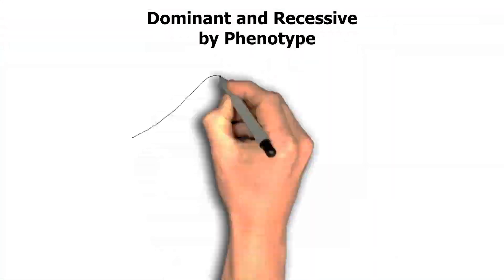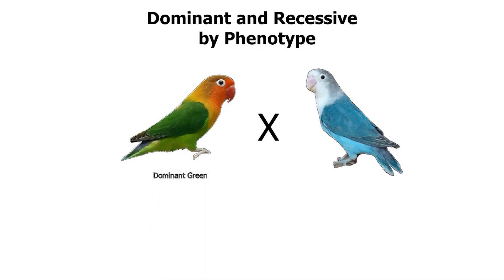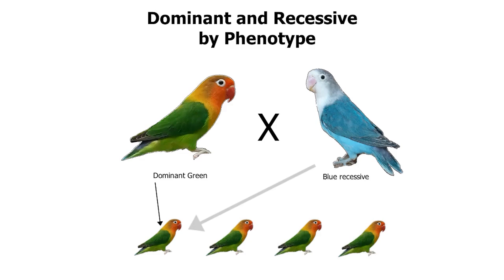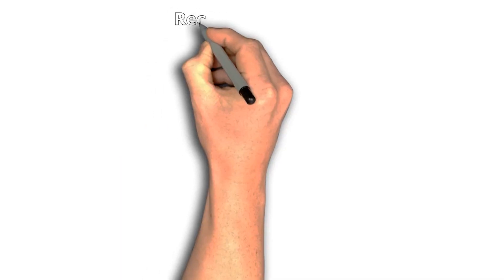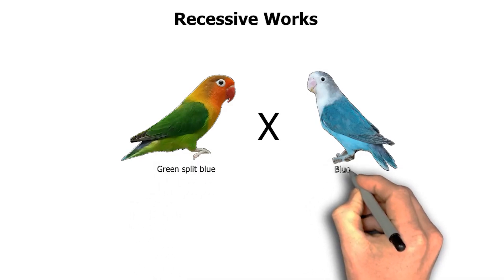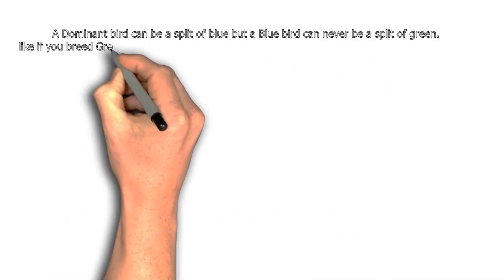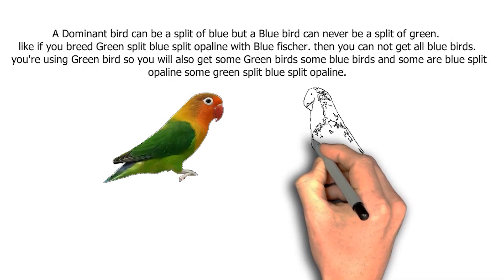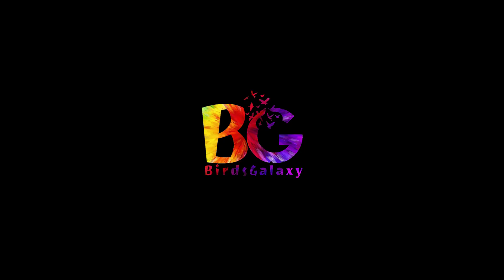Dominant And Recessive mutation || How it work if we breed together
In this video, we describe how Genetics work. how Dominant and Recessive genetics work if we breed both together...
Watch the complete video. And follow the steps…